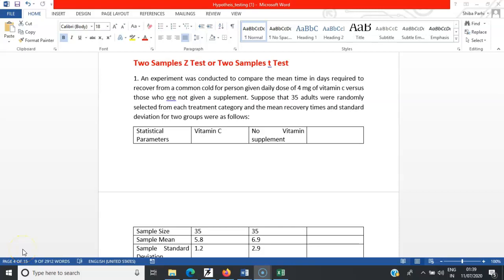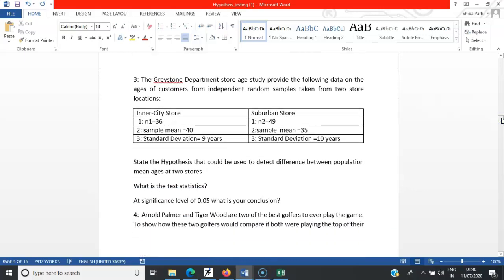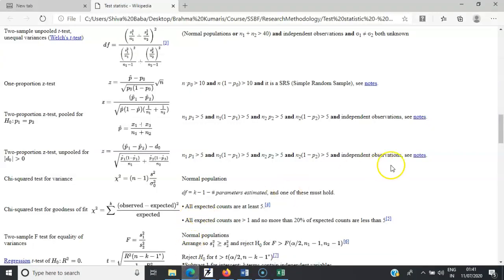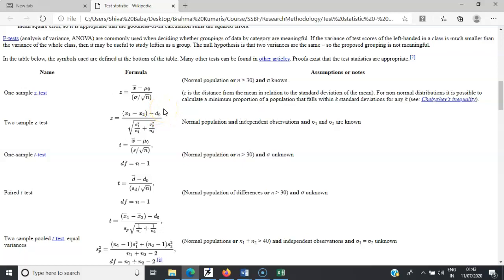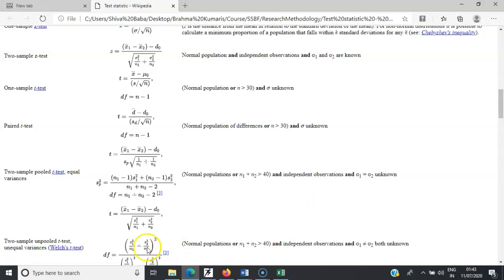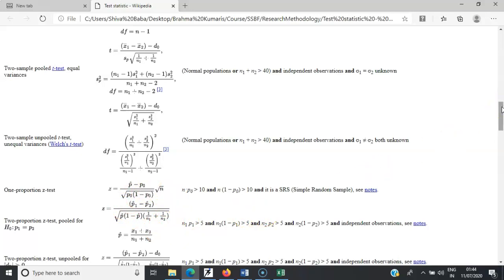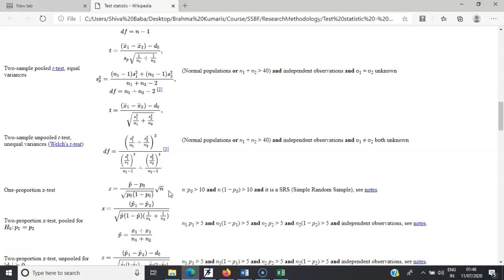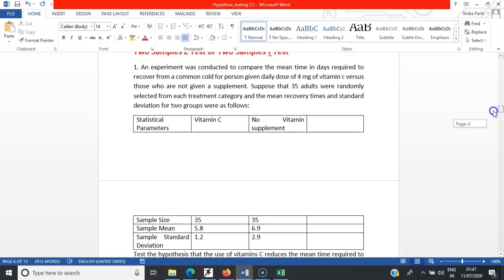Two Sample Z test, t test and Proportion test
To compare the mean of two different population, on the basis of sample size and availability of population standard deviation to opt for two sample Z test ot t test